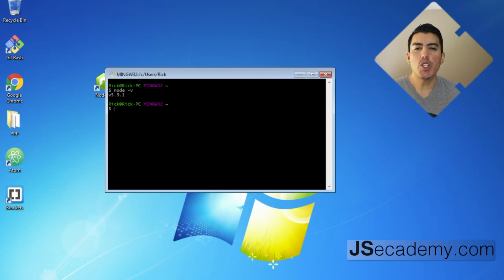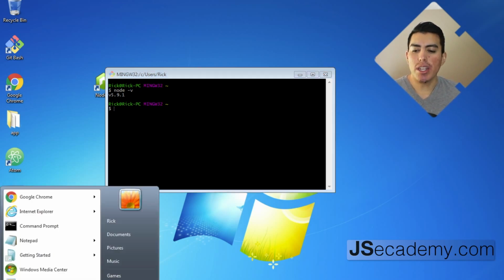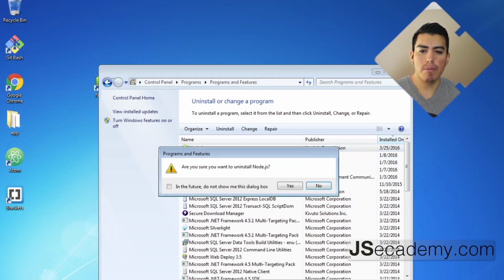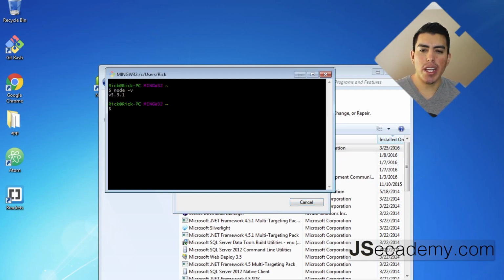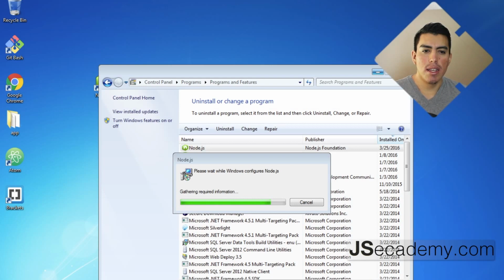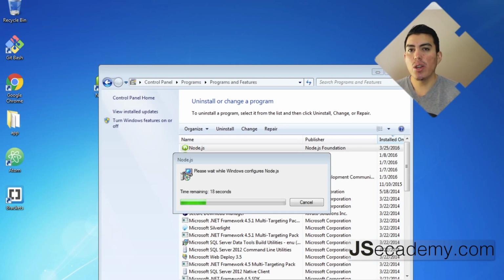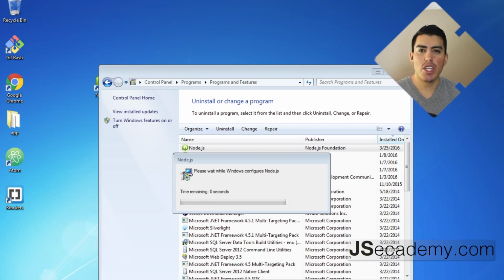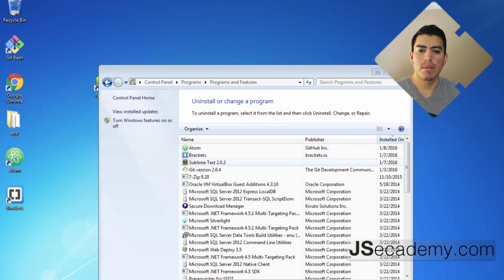Node.js Tutorial for Complete Beginners | How To Remove Node.js from Windows - 13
Life is short, learn how to transform into a full-stack developer